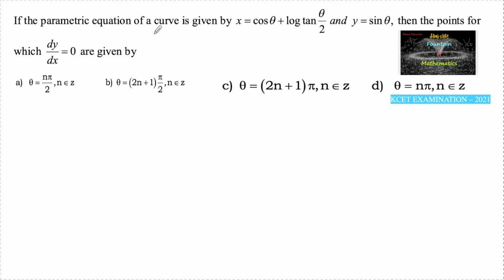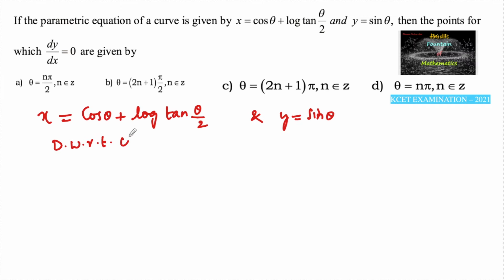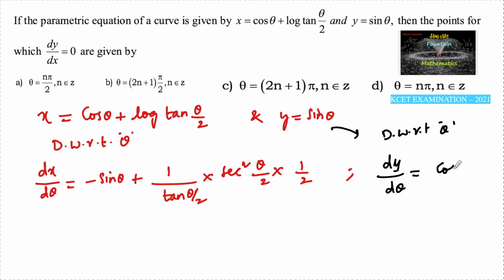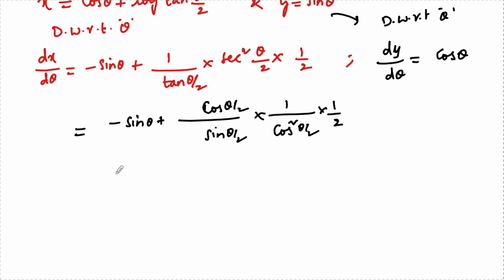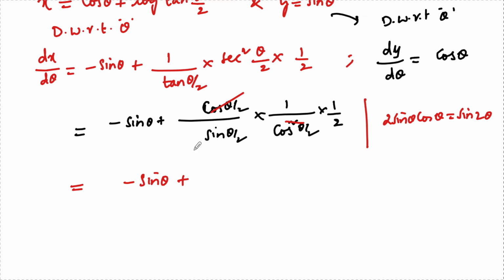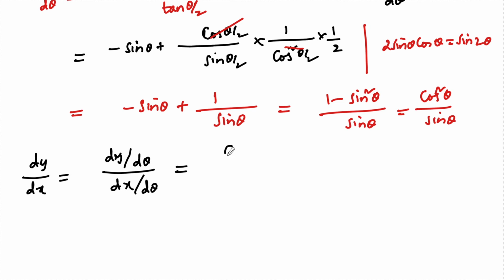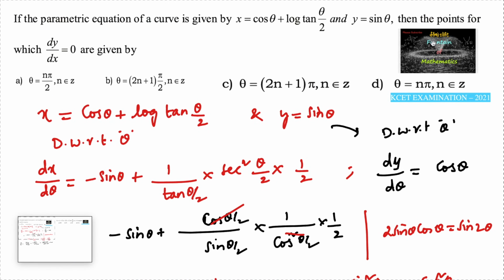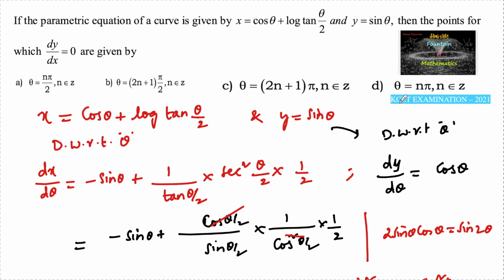If the parametric equation of curve given by x=cosø+logtanø//2 and y=sinø|KCET|2021|CBSE|MCQ|TERM 1